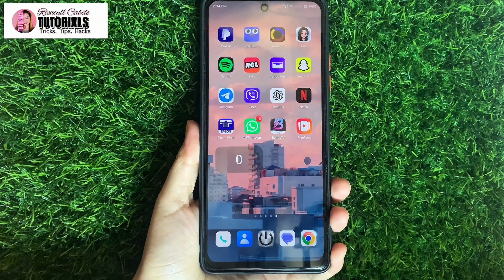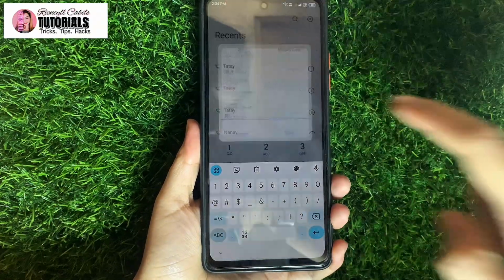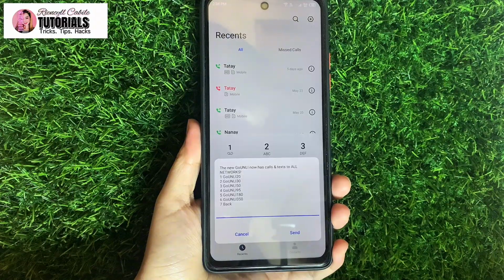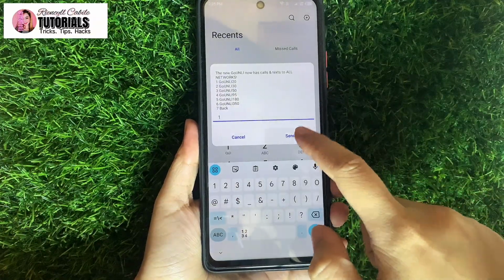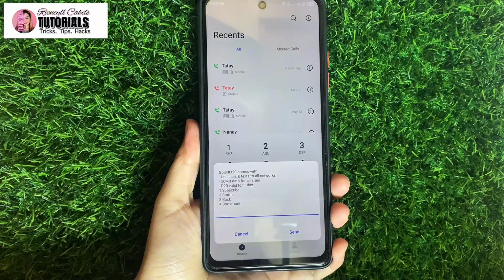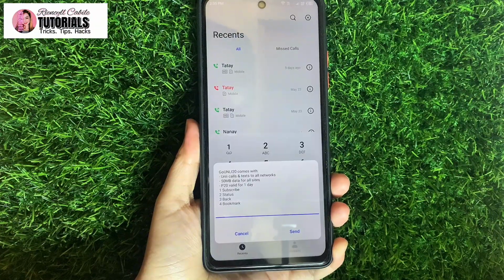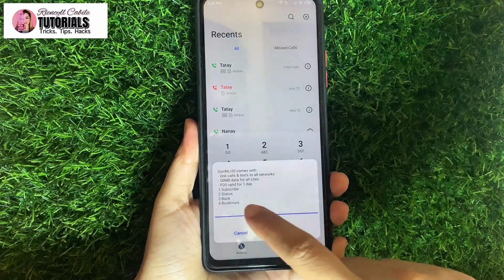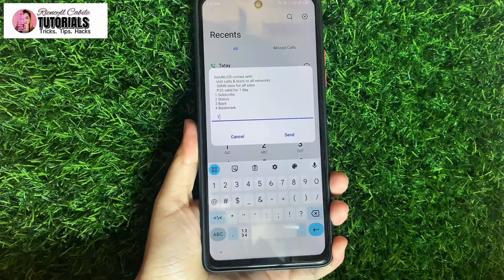HOW TO REGISTER GO UNLI20 ON GLOBE | Riencyll Cabile